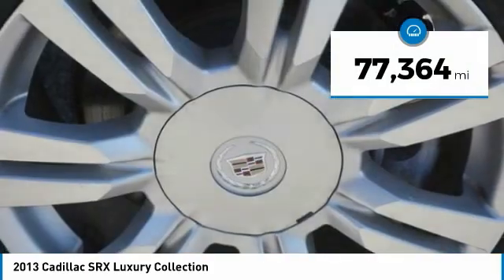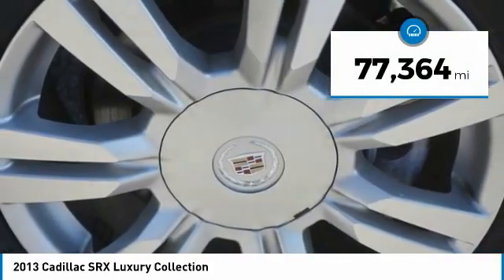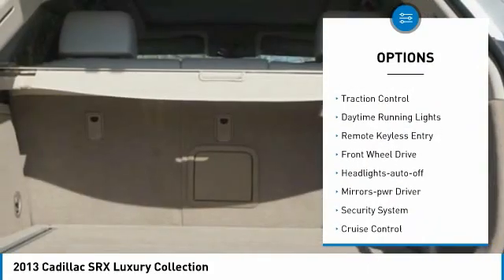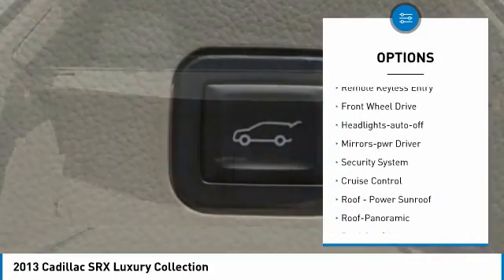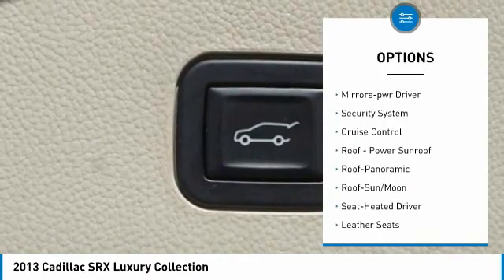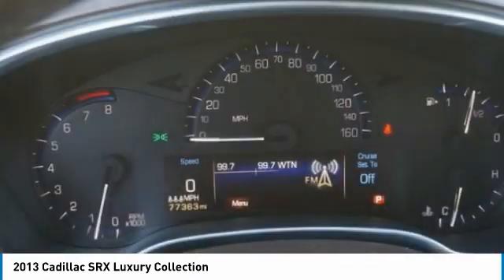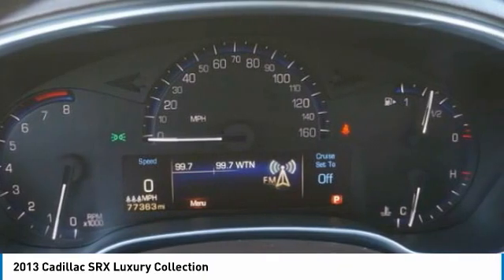2013 Cadillac SRX DS559105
2013 Cadillac SRX Luxury Collection

bEquipment/bbrThe installed navigation system will keep you on the right path. Bluetooth technology is built into the Cadillac SRX keeping your hands on the steering wheel and your focus on the road. Start this Cadillac SRX from inside with remote start. This model features a high end BOSE stereo system.  with XM/Sirus Satellite Radio you are no longer restricted by poor quality local radio stations while driving it.  Anywhere on the planet you will have hundreds of digital stations to choose from. Front wheel drive on this unit gives you better traction and better fuel economy. This model has adjustable pedals that are luxurious and safety conscious. This unit embodies class and sophistication with its refined white exterior.  The Cadillac SRX is outfitted with an OnStar communication system. Maintaining a stable interior temperature in this Cadillac SRX is easy with the climate control system. The vehicle has a 3.6 liter V6 Cylinder Engine high output engine.brbrbPackages/bbrAUDIO SYSTEM FEATURE: BOSE CENTERPOINT SURROUND SOUND PREMIUM 10-SPEAKER SYSTEM. LICENSE PLATE BRACKET: FRONT. NAVIGATION SYSTEM. TIRE: COMPACT SPARE. WOOD TRIM PACKAGE. WOOD TRIM PACKAGE. Equipment listed is based on original vehicle build. Please confirm the accuracy of the included equipment by calling the dealer prior to purchase.